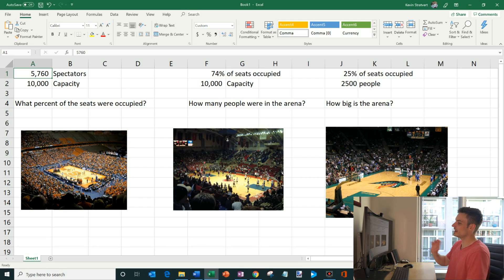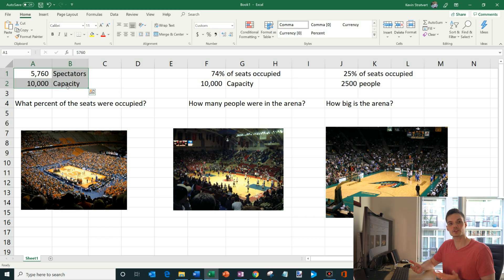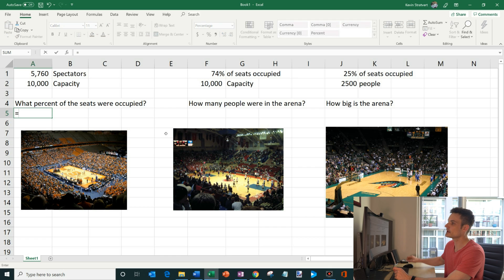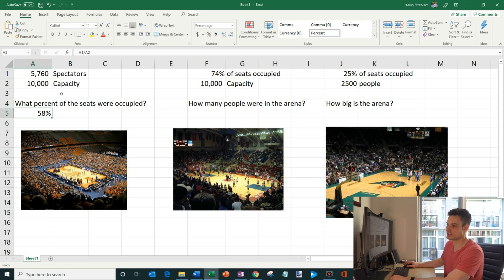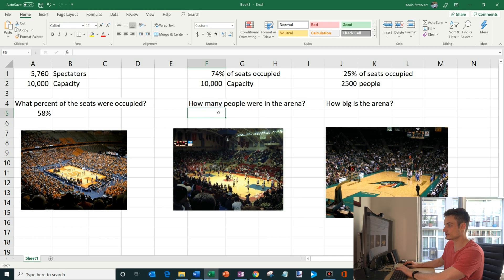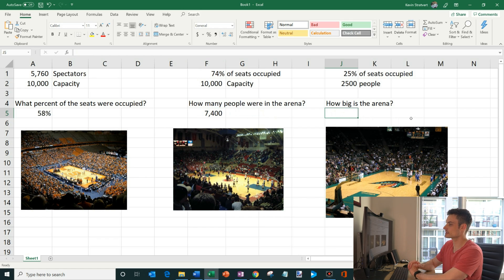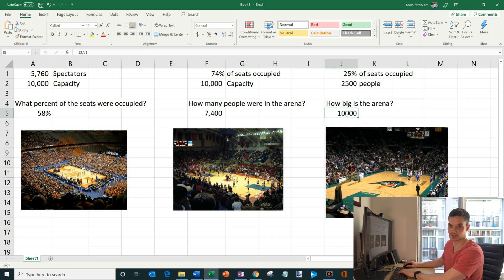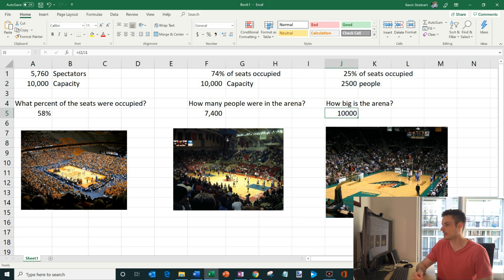How to Calculate Percentages in Excel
In this video I walk through how to calculate percentages in Excel 365.